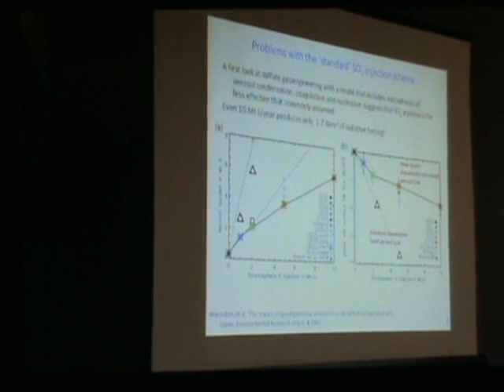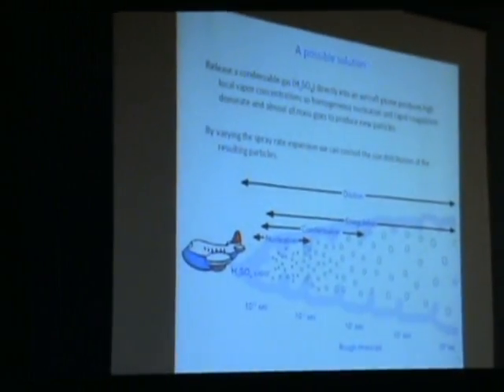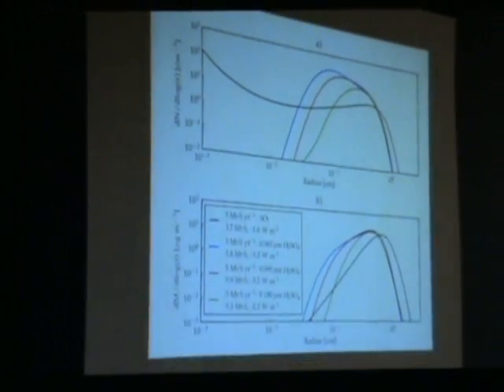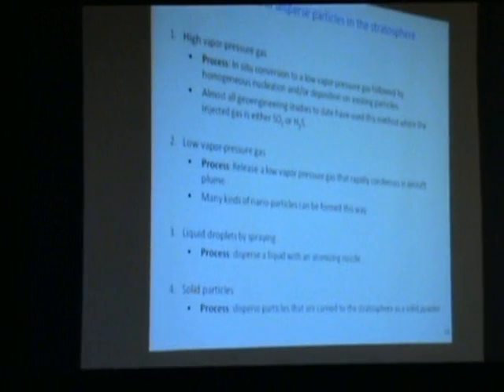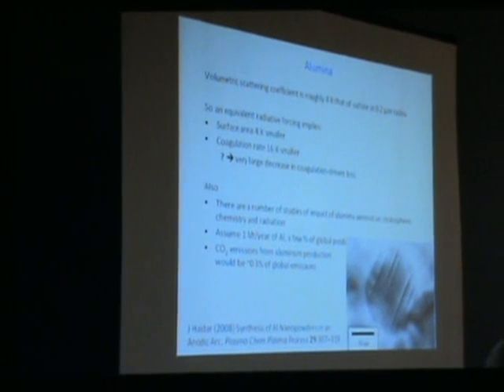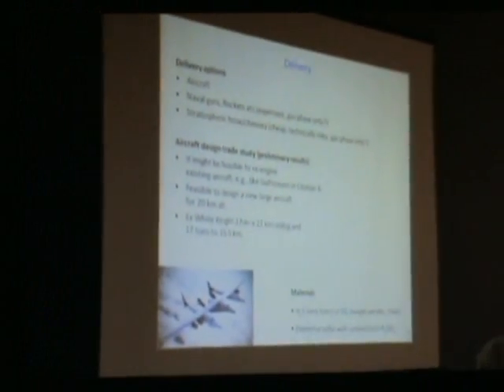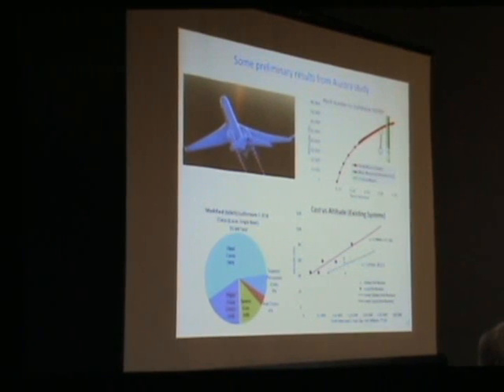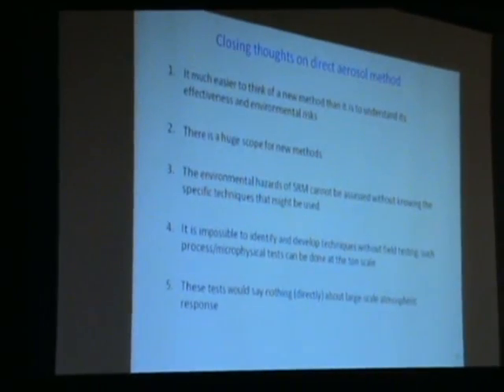Geoengineering: Aluminum Vapor is what they are spraying!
This is the only video known out of many meetings to really talk about Alumnia allothers it is sulfur. this is from the Feb 20 2010 Meeting in San Diego with David Keith talking about Alumina. Alumina is an oxide not to be confused with Aluminum. The levels of this compound has been on the rise starting in the late 1980's. The talk about the use of geo-engineering for the future is a lie . It has been going on for a long time. The recent rash of talks about geo-engineerings 2009- and 2010 is to sell this without a mention it is on going.
The fall of 2010 was the start of the first large scale GLOBAl experiment of geo-engineering. Daily reports from around the world are evident.
There is no regulations on geo-engineering so you could do this at will yourself if you have the funds.
Like Bill Gates the Rockefeller Bros, NGO's,Big Oil, the list
go's on. Check out the donors  for the Climate institiue, New Ameriac Foundation, CFR,